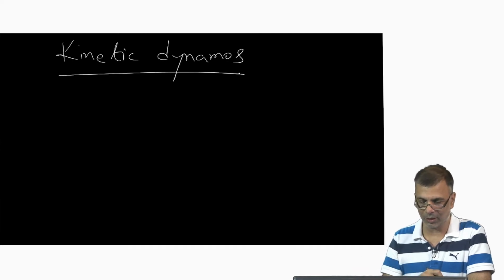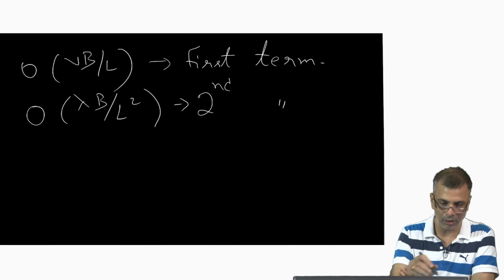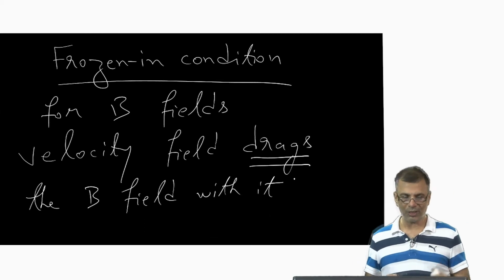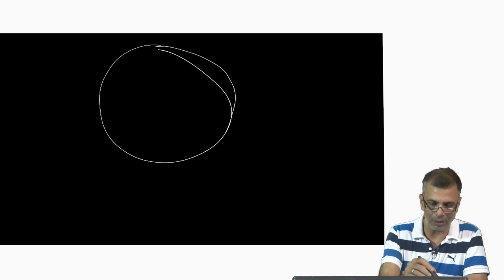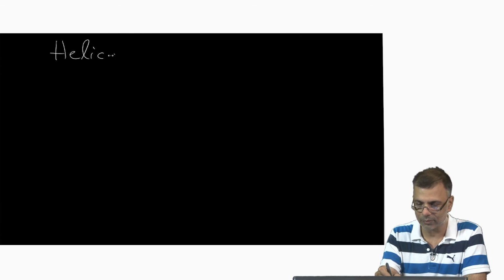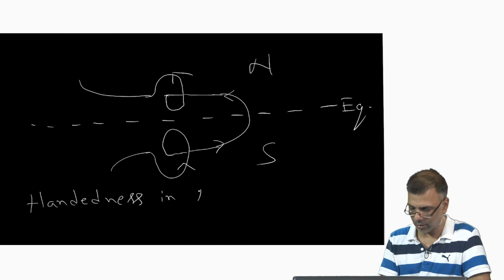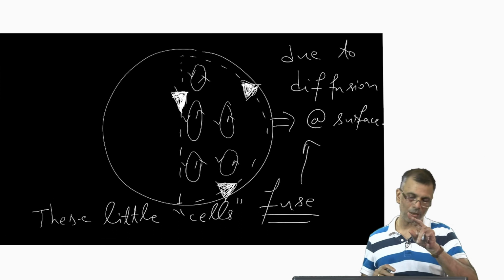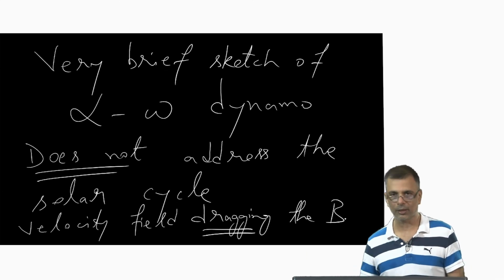mod10lec54 - Magnetohydrodynamics (MHD) : Dynamo theory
Qualitative discussion of the alpha-omega dynamo